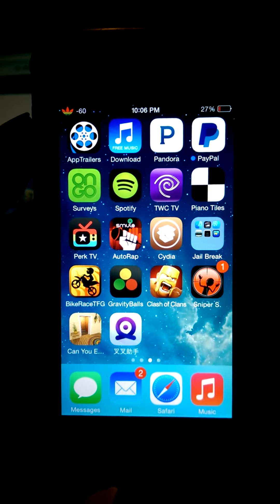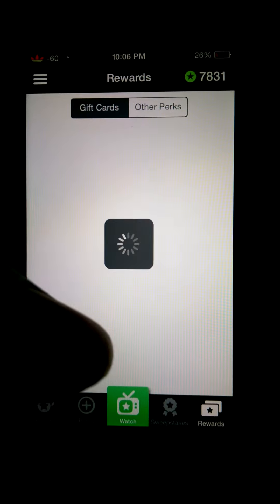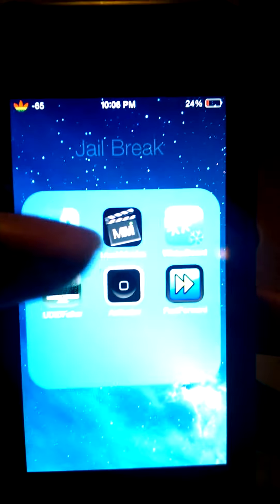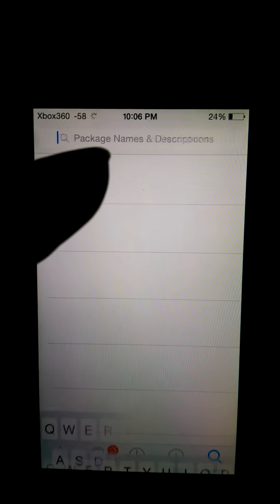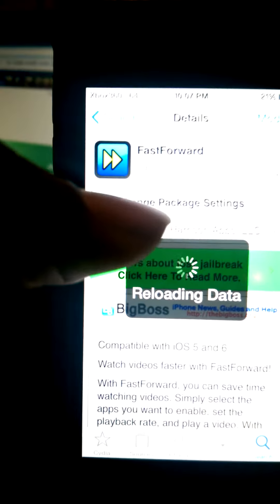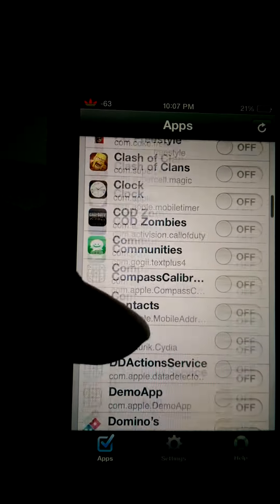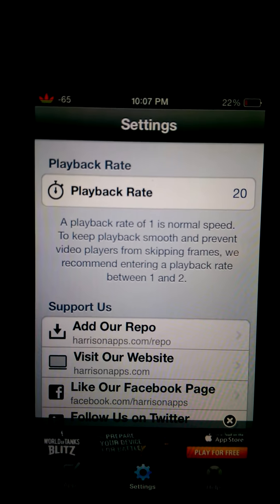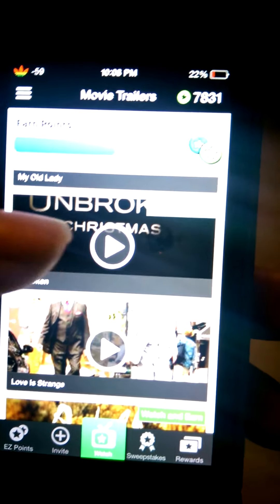How to speed up the videos on Perk T.V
If you haven't jailb broken you IPod or IDevice this video isn't for you